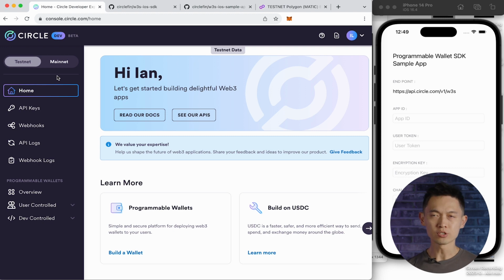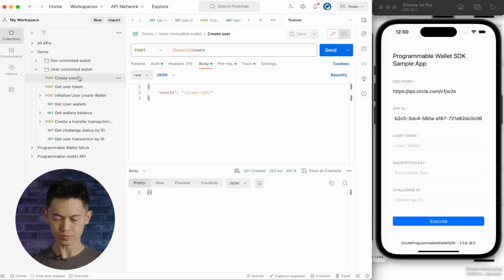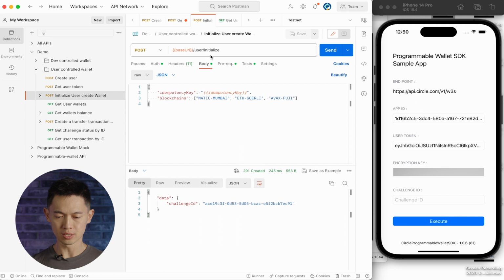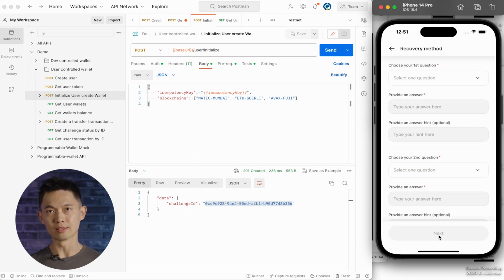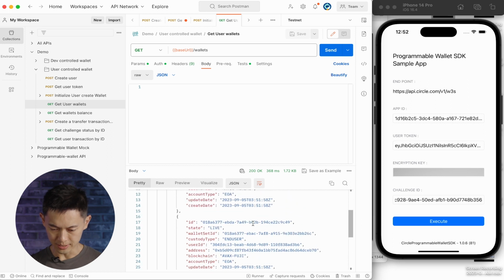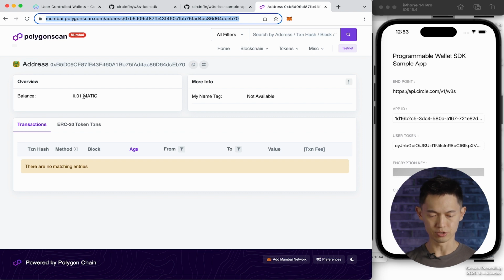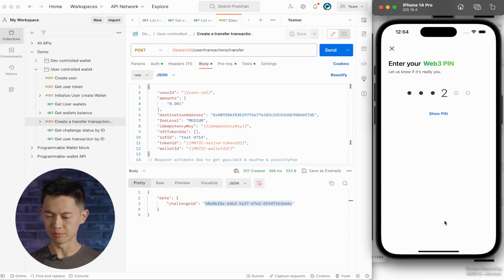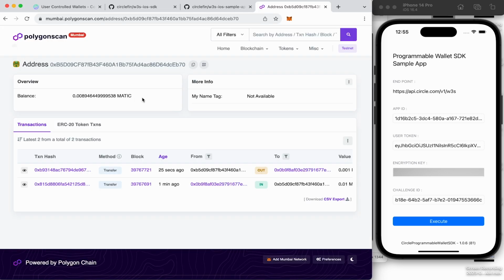Getting Started With Your First Wallet and Transaction | Programmable Wallets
Circle Product lead Ian Lin walks through getting started with User-Controlled Programmable Wallets*, which includes how to configure and deploy your first wallet across multiple blockchains and make an initial transaction. Watch how Circle’s sample application in combination with API requests allow your end users to set their PIN code and security questions to access their programmablewallet, enabling secure wallets with a familiar UX.

*Programmable Wallets application programming interface (“API”) is offered by Circle Technology Services, LLC (“CTS”). CTS is not a regulated financial services company and the API does not include financial, investment, tax, legal, regulatory, accounting, business, or other advice.